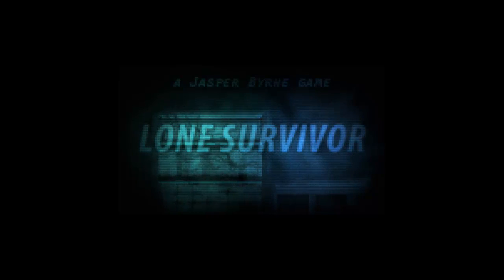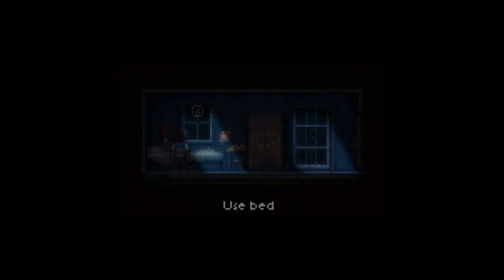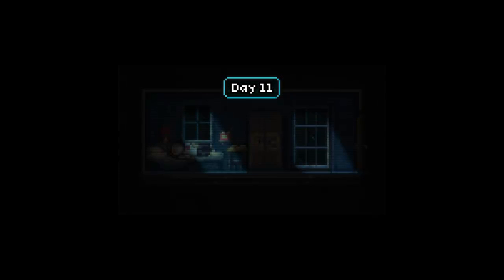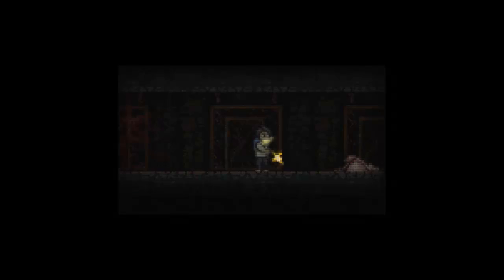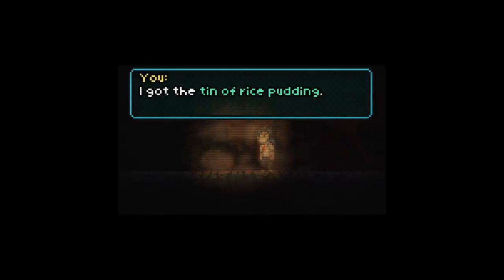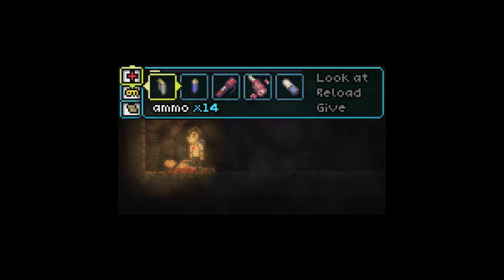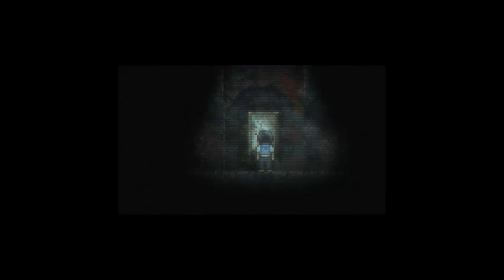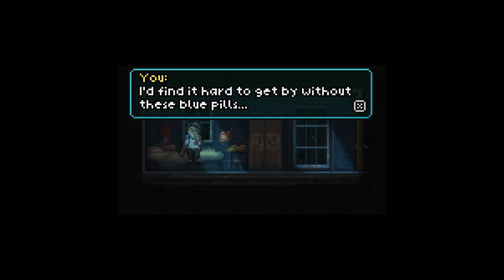The Wrong Pill | Lone Survivor | Part 9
Lone Survivor is a retro style survival horror game created by Jasper Byrnes. It's creepiness factor is reminiscent of the acclaimed Silent Hill games and it's atmosphere is deliciously eerie.

More exploring in the cellar/basement. We play a game of "What's Behind That Door?" and I ended up doing it wrong. We also meet some fat non-friends.

Intro
It's SHOW TIME! - Shoji Meguro